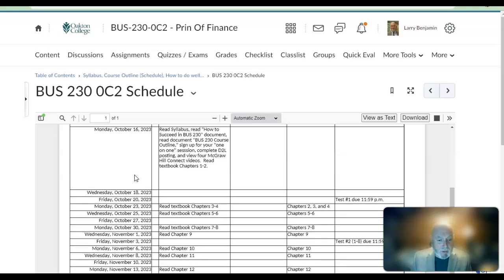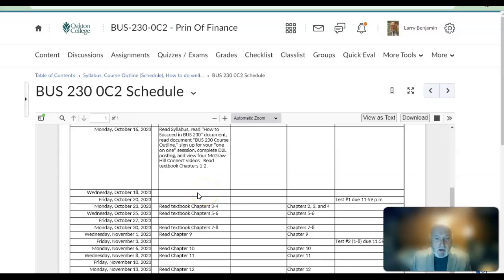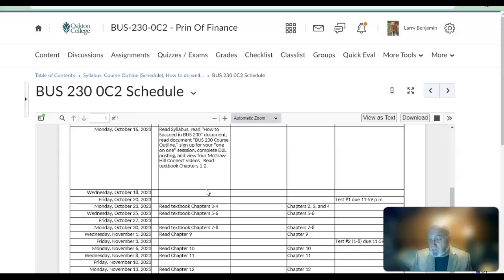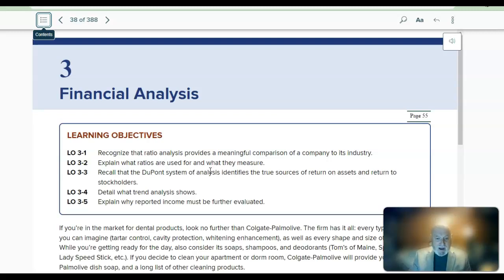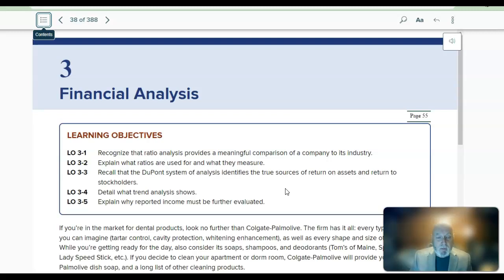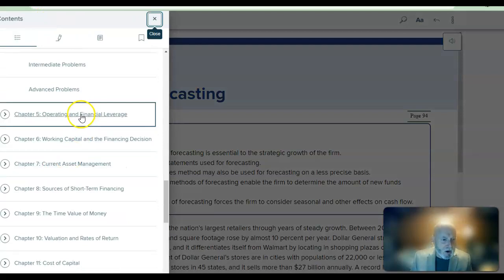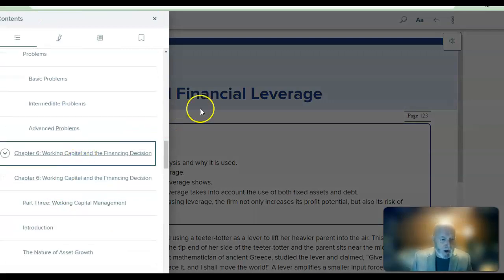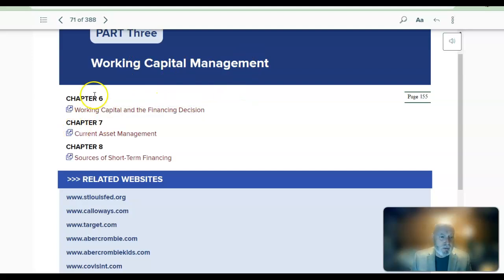Week 2 Coming Up